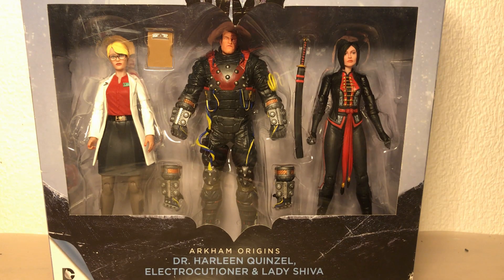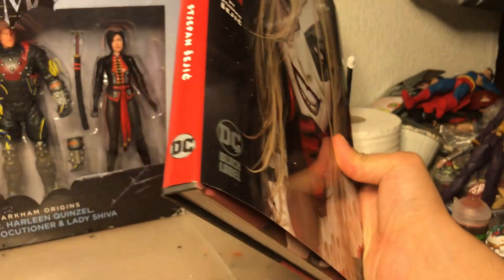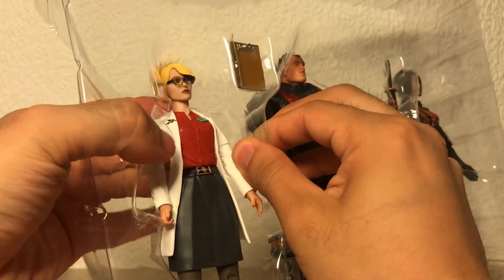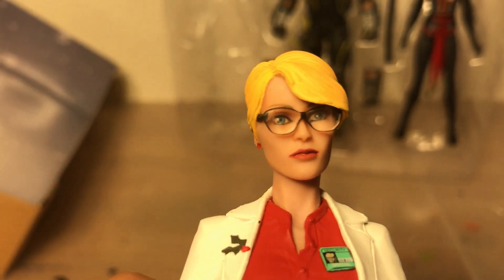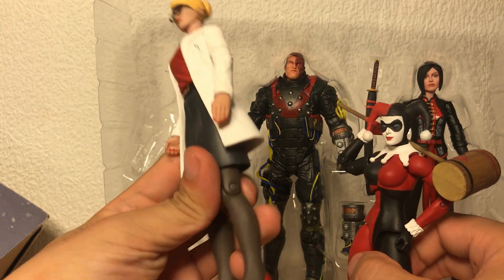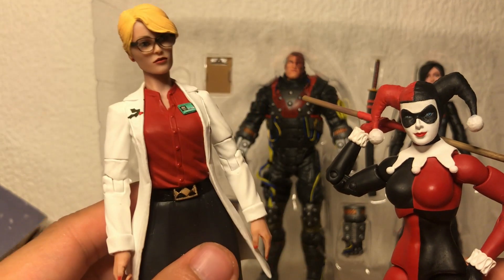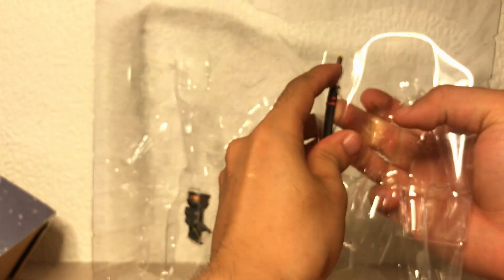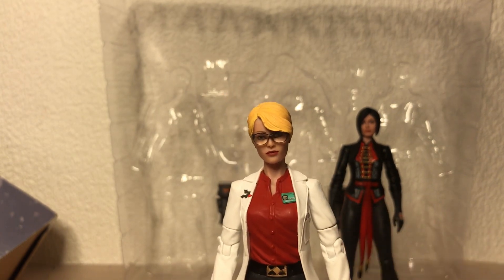Arkham Origins 3 Pack - Harleen Quinzel, Electrocutioner, Lady Shiva Review - DC Collectibles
Not really a review, more like me just talking about toys for a bit. Also, my first Shiva fix turned out straight up bad, will revise her in the future.